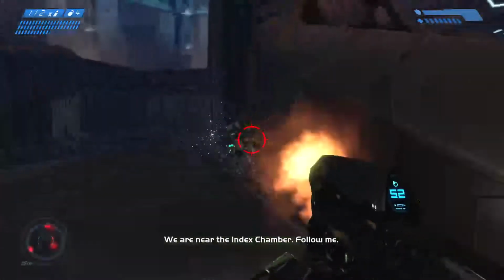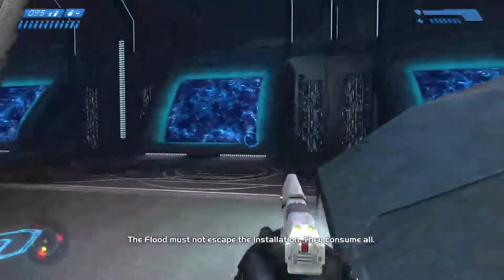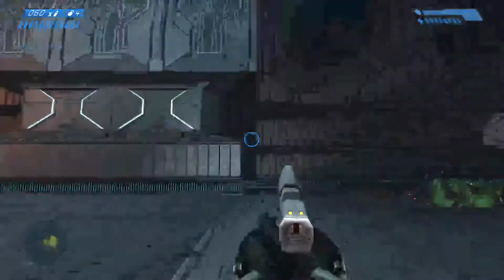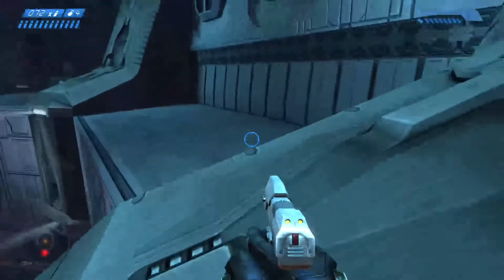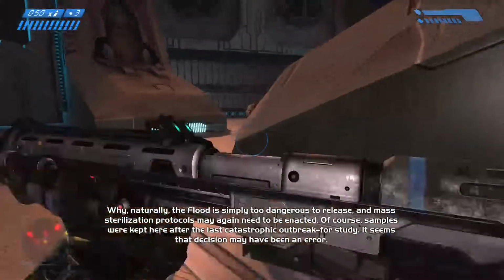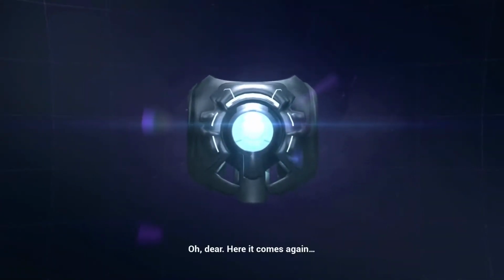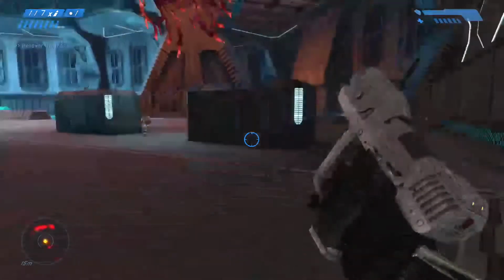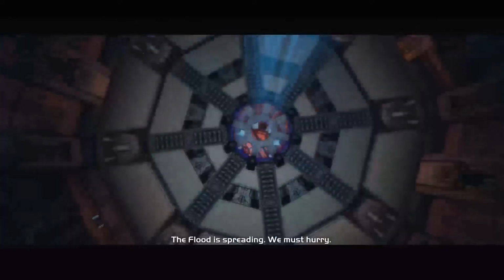Let's play Halo CE! 7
I am playing the Halo series of games. Now for my favorite one Halo Combat Evolved! Here is a link to the manual which contained the original backstory about Reach and what lead to the events of this game

This mission is The Library. In the Library we fight through the flood in order to obtain something called the index. I wonder what other things the library contains, maybe flood research information or some other stuff... This level many don't like, but I enjoy it. I thing the anniversary treatment was really well done for this level. I will obtain all the terminals during this play through and maybe show off some skull locations! I recorded many episodes at once, so there are some parts in videos where I accidentally left my microphone off. Hopefully I will correct this for the next recording session.
Backstory:
The year is 2552. Planet Earth still exists, but
overpopulation has forced many of her former
residents to colonize other worlds. Faster-than-light
travel is now a reality, and Earth’s unified
government, through the United Nations Space
Command, has put its full weight behind the
colonization effort; millions of humans now live on
habitable planets in other solar systems. A keystone
of humanity’s colonization efforts is the planet
Reach, an interstellar naval yard that builds colony
ships for civilians and warships for the UNSC’s
armed forces. Conveniently close to Earth, Reach
is also a hub of scientific and military activity.
Thirty-two years ago, contact with the outer colony
Harvest was lost. A battlegroup sent to investigate
was almost completely destroyed; only one badly
damaged ship returned to Reach. Its crew told of a
seemingly unstoppable alien warship that had
effortlessly annihilated their forces.
This was humankind’s first encounter with a group
of aliens they eventually came to know as the
Covenant, a collective of alien races united in their
fanatical religious devotion. Covenant religious
elders declared humanity an affront to the gods,
and the Covenant warrior caste waged a holy war
upon humanity with gruesome diligence.
After a series of crushing defeats and obliterated
colonies, UNSC Admiral Preston Cole established
the Cole Protocol: no vessel may inadvertently lead
the Covenant to Earth. When forced to withdraw,
ships must avoid Earth-bound vectors—even if that
means jumping without proper navigational
calculations. Vessels in danger of capture must
self-destruct.
On Reach, a secret military project to create cyborg
super-soldiers takes on newfound importance. The
soldiers of the SPARTAN-II project rack up an
impressive record against the Covenant in test
deployments, but there are too few of them to turn
the tide of the war.
Existing SPARTAN-II soldiers are recalled to Reach
for further augmentation. The plan: board a Covenant
vessel with the improved SPARTAN-IIs and learn the
location of the Covenant home world. Two days
before the mission begins, Covenant forces strike
Reach and annihilate the colony. The Covenant are
now on Earth’s doorstep. One ship, the Pillar of
Autumn, escapes with the last SPARTAN-II and
makes a blind jump into deep space, hoping to lead
the Covenant away from Earth.